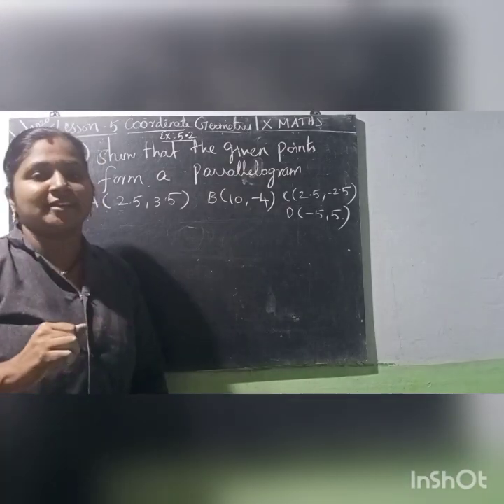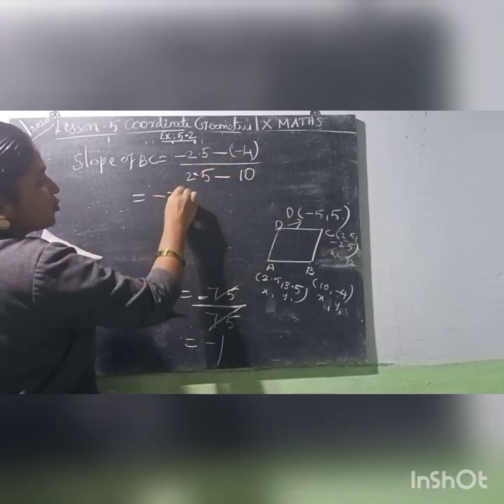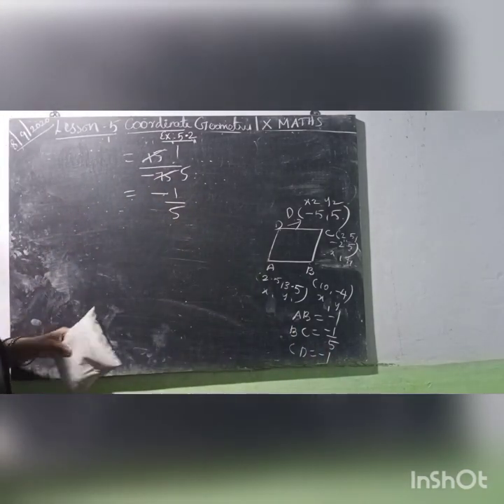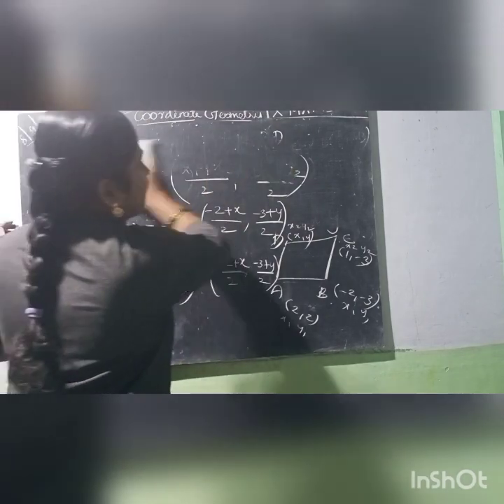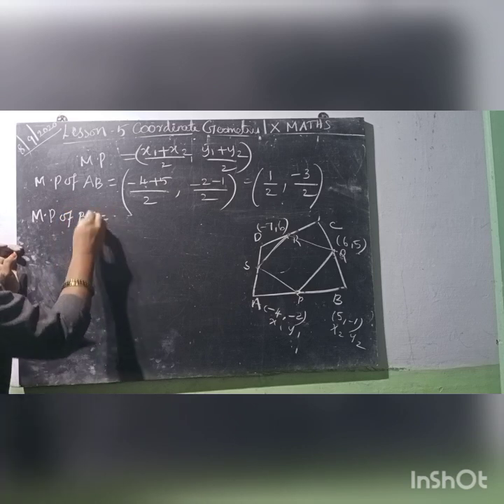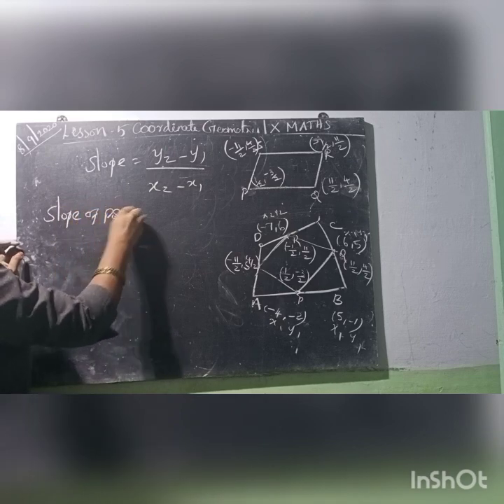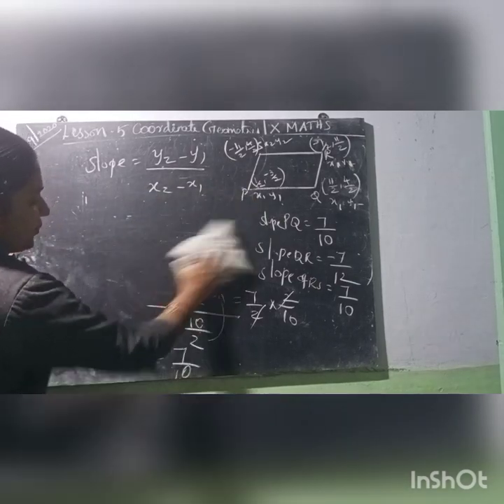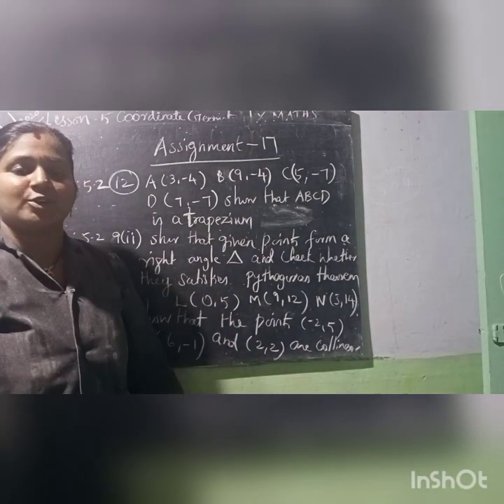10th maths lesson-5 (coordinate geometry)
Ex:5.2(10to13)